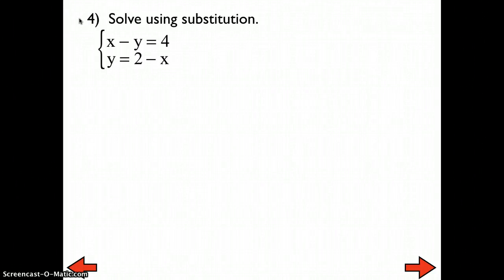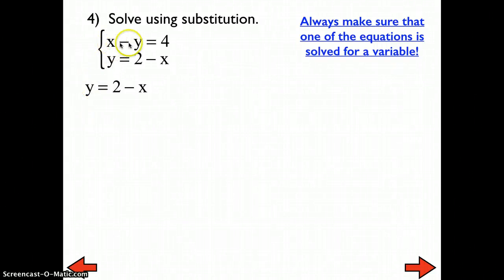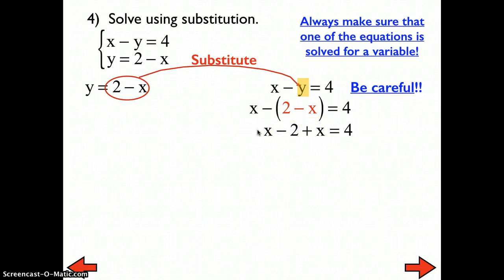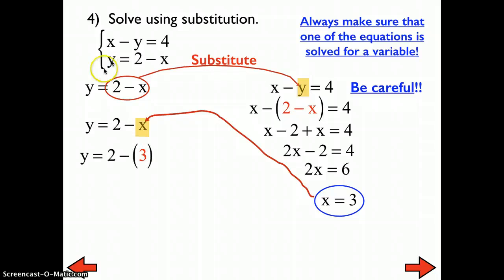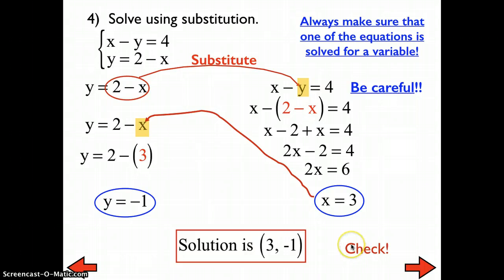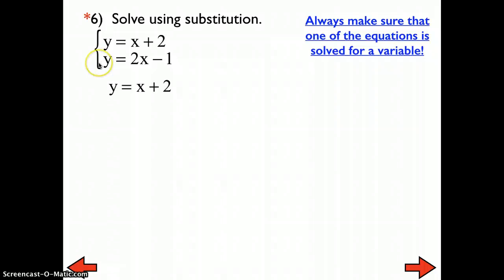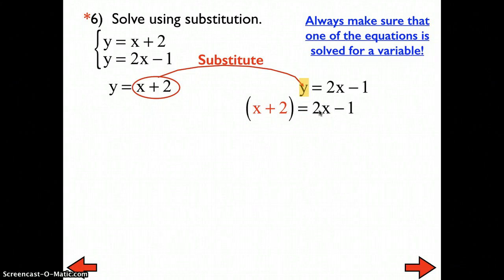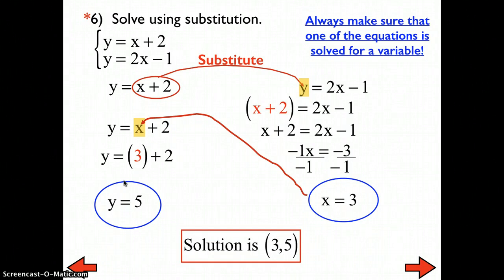Substitution #1 Without having to manipulate any of the equations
This video is about Substitution #1 Without having to manipulate any of the equations